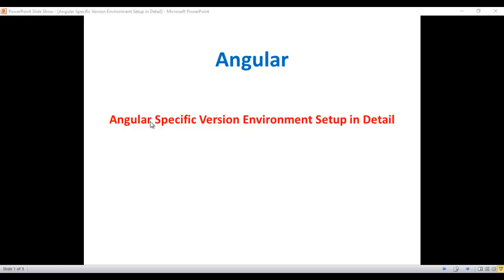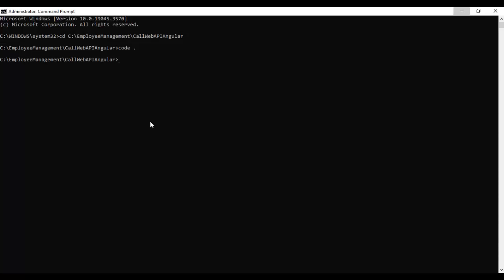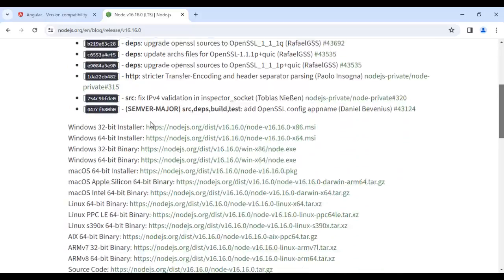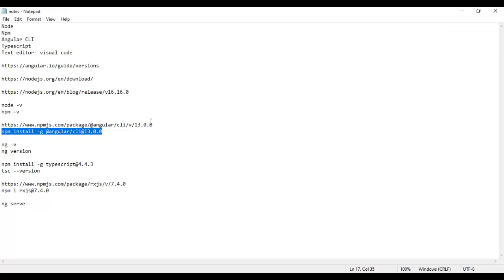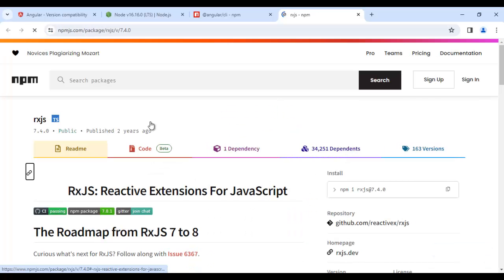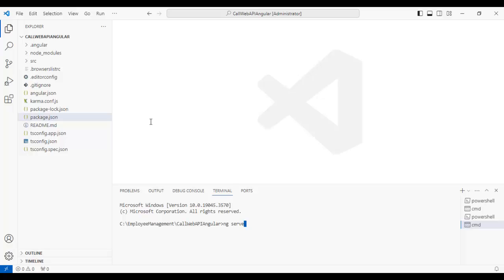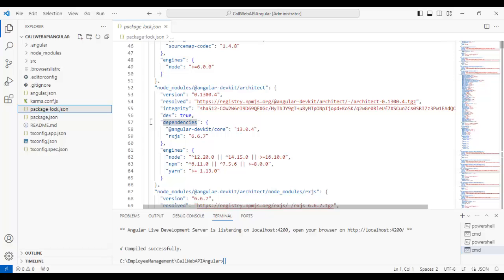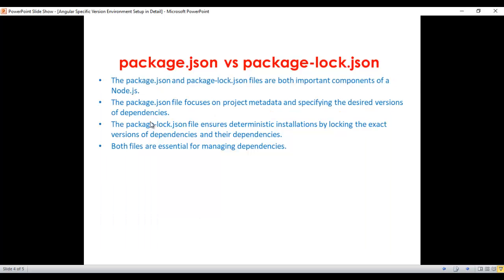Angular Tutorial for Beginners: Install Specific Version using Angular CLI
In this session, I will show steps for setting up the local environment and workspace of Angular Specific Version in Detail. @CodingKnowledge

In this session I describe the below details:
1.Prerequisite for Angular environment setup
2.Angular specific version environment Setup
3.Difference between package.json and package-lock.json